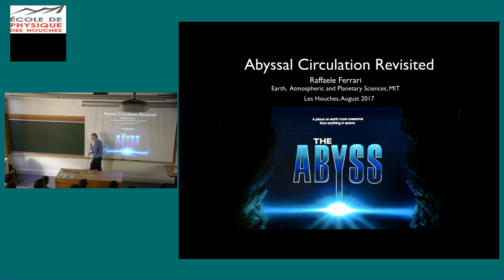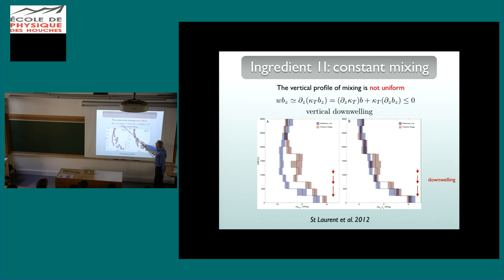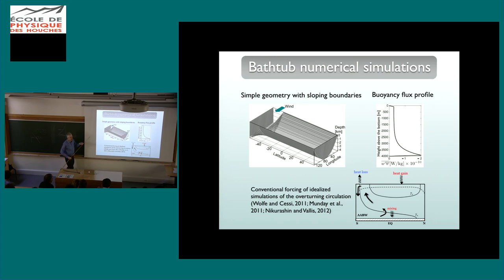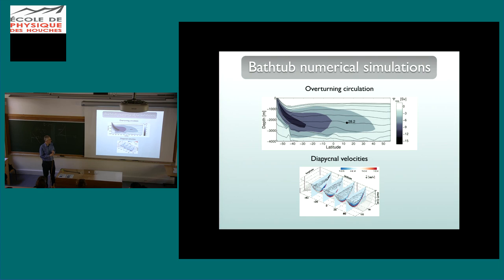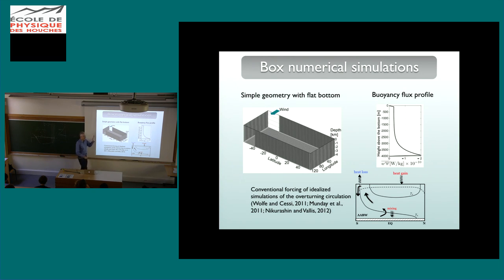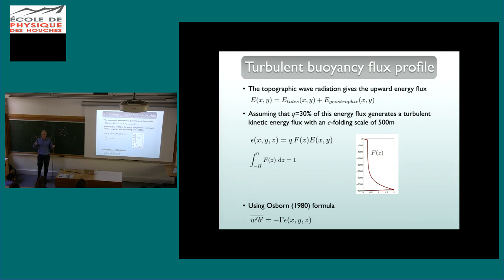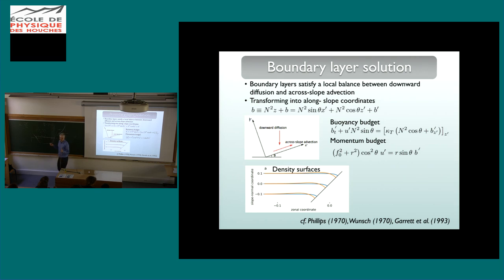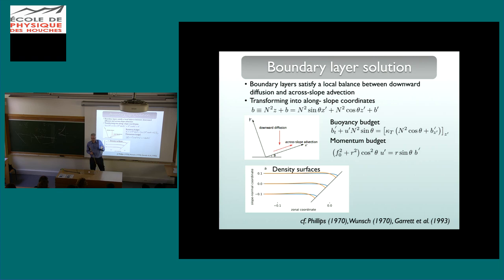Ocean turbulence, lecture 3/3, part 1: Abyssal circulation revisited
by
Raffaele Ferrari